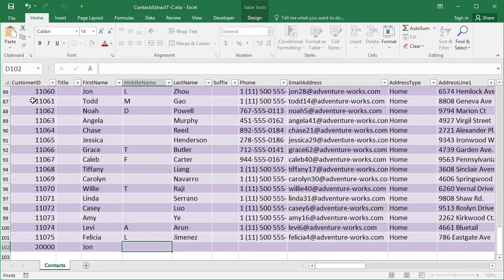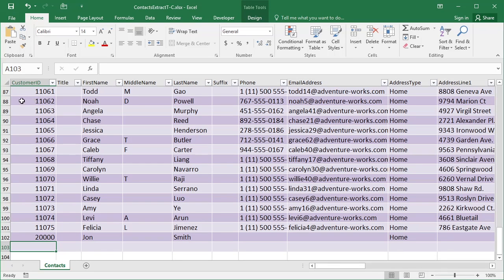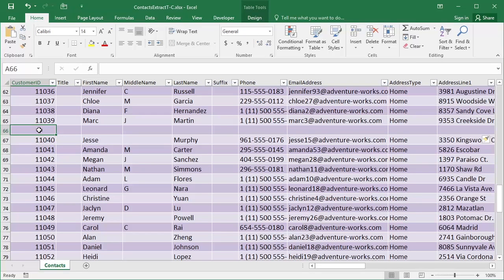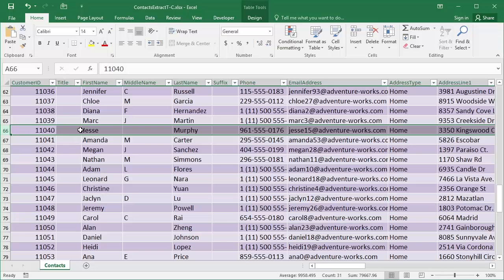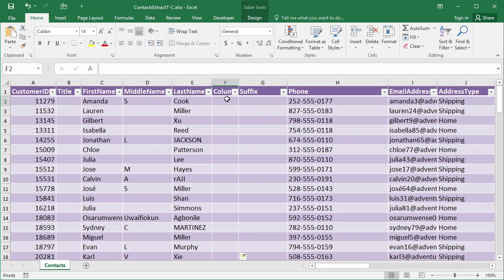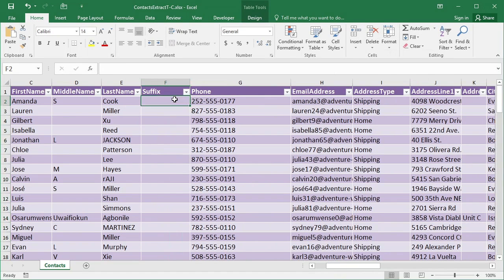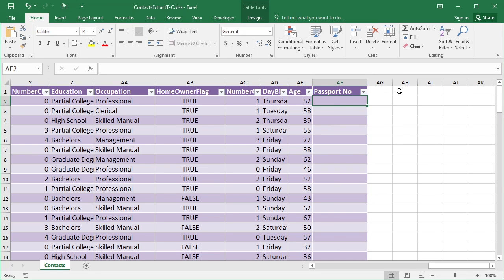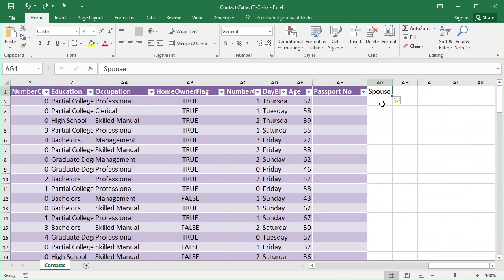How to Managing Rows And Columns in table making in Excel.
Managing Rows And Columns.